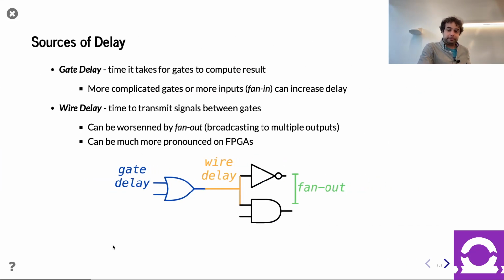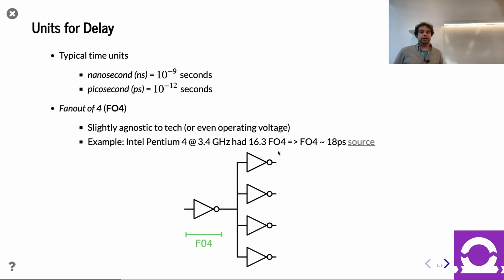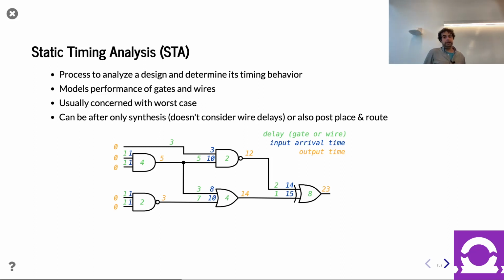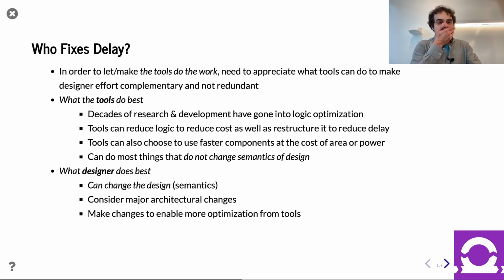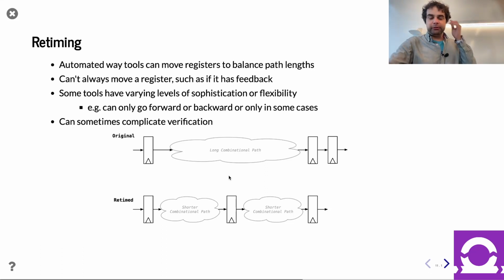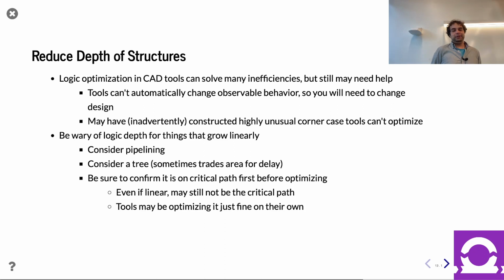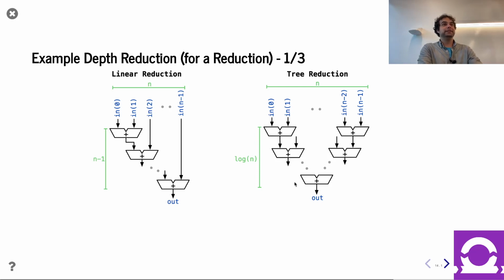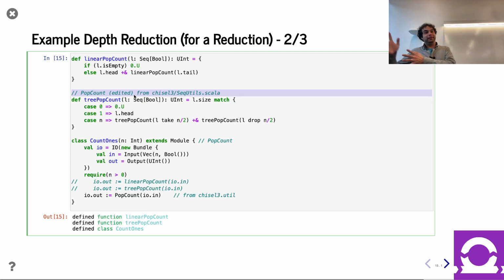Lecture 18 - Delay